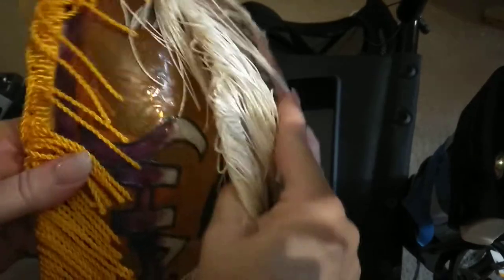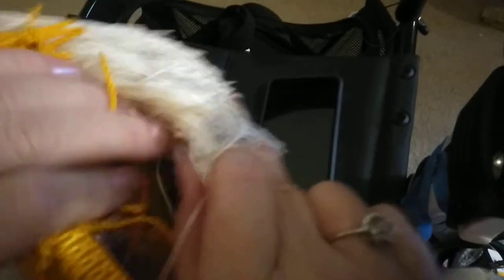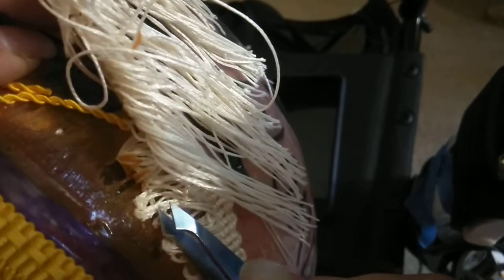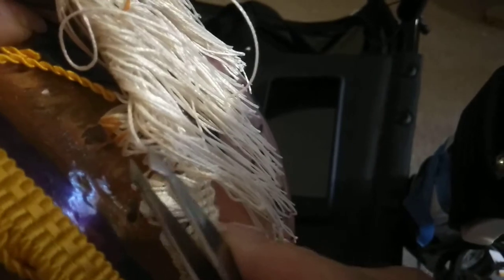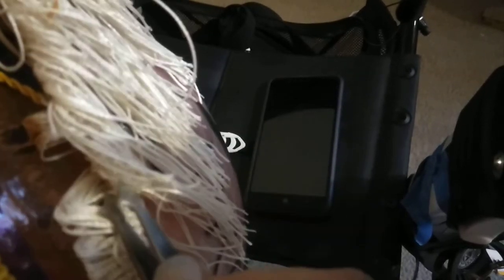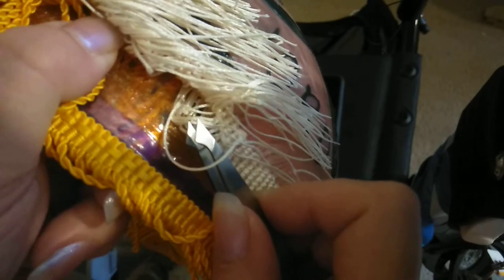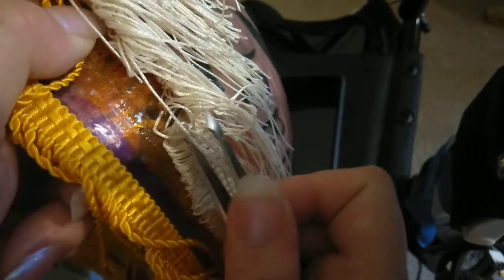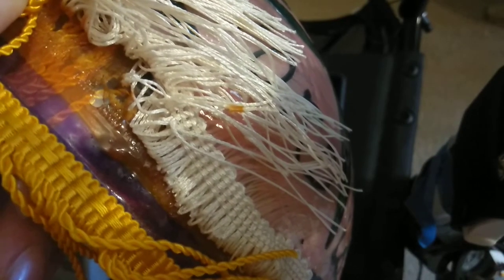Faux Tiffany Lamp Shade - Part 2